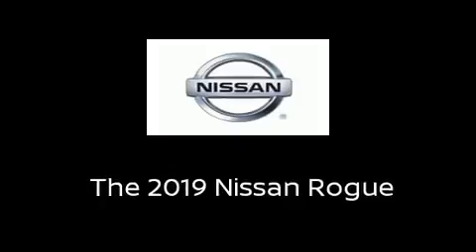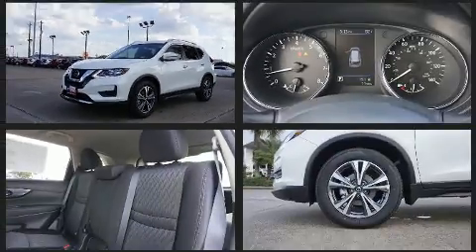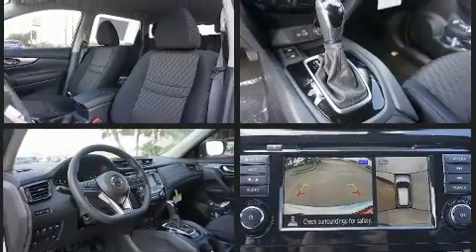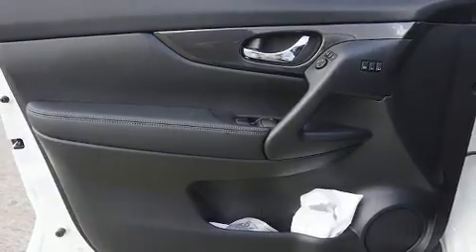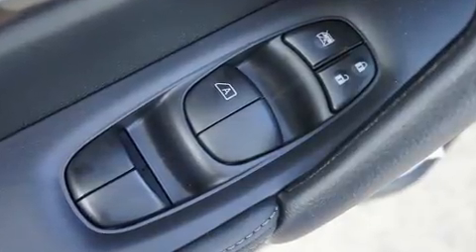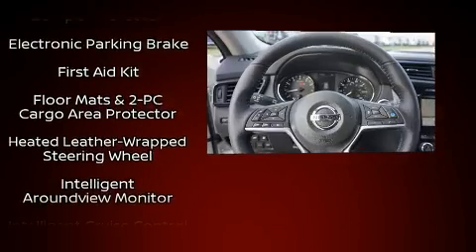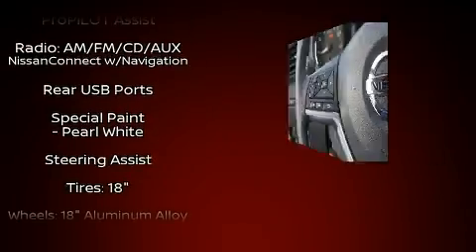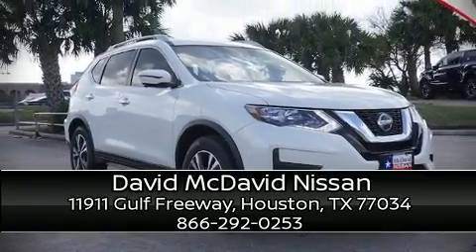2019 Nissan Rogue SV in Houston, TX 77034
You can expect a lot from the 2019 Nissan Rogue. Under the hood you'll find a 4 cylinder engine with more than 170 horsepower, and for added security, dynamic Stability Control supplements the drivetrain. Nissan prioritized comfort and style by including: tilt and telescoping steering wheel, turn signal indicator mirrors, lane departure warning, blind spot sensor, cruise control, rear wipers, and power windows. Nissan also prioritized safety and security by including: head curtain airbags, front side impact airbags, traction control, brake assist, anti-whiplash front head restraints, a security system, and 4 wheel disc brakes with ABS. We have a skilled and knowledgeable sales staff with many years of experience satisfying our customers needs. We'd be happy to answer any questions that you may have. Stop by our dealership or give us a call for more information.